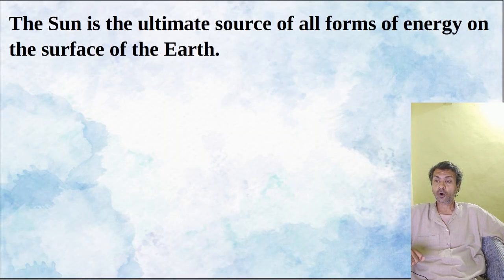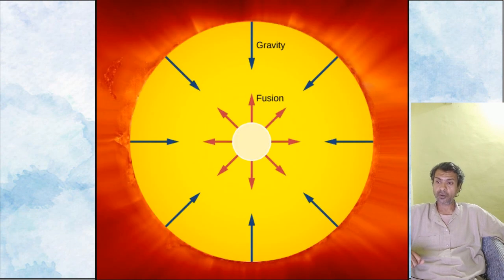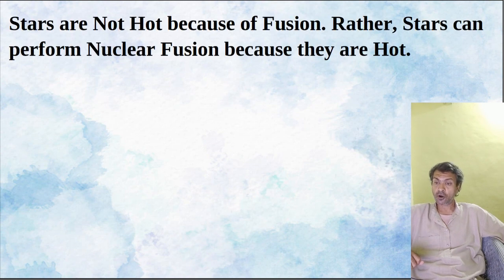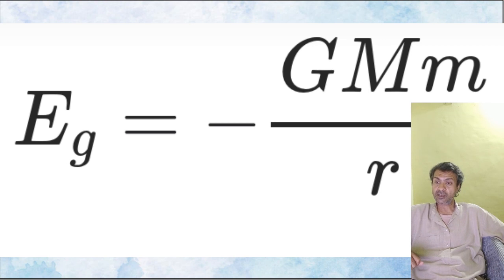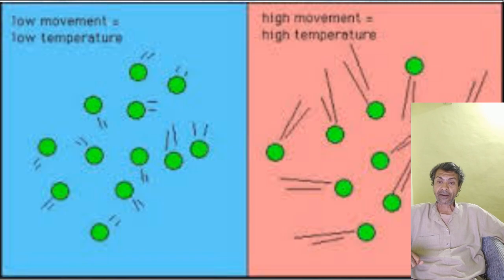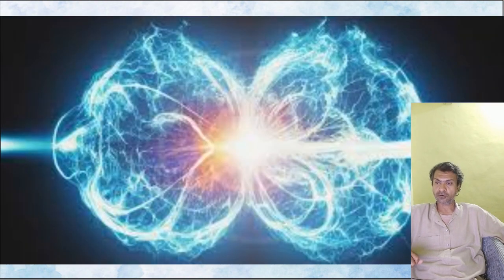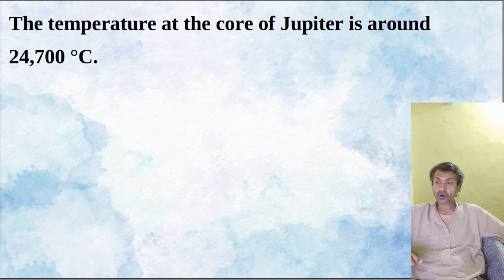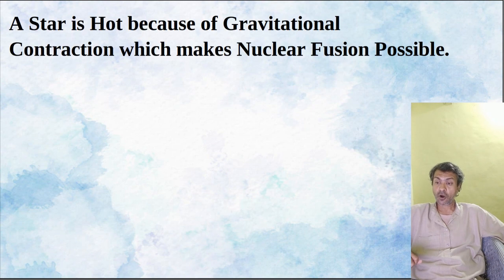Why are Stars Hot? No, It is Not Fusion!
Stars are the most exotic bodies of our Material Universe. The natural stars are simple giant balls of hot gas – mostly hydrogen, with some helium and small amounts of other elements. Every star has its own life cycle, ranging from a few million to trillions of years, and its properties change as it ages. Stars are significant for us, without Sun, we cannot expect any life on Earth. Our star not only offers Sunlight, it is the major source of all the energy we use on Earth. The Sun offers all this energy by its temperature. Calculations suggest that the temperature at Sun’s surface is about 5,600 Celsius. The temperature rises from the surface of the Sun inward towards the sweltering center of the Sun where it reaches about 15,000,000 Celsius.

The Sun is a Yellow dwarf, a medium size, smaller star. Other similar stars are Alpha Centauri, Tau Ceti, and 51 Pegasi.

However, some other stars are really big. UY Scuti is a red supergiant star. It is 1,708 times wider than our Sun, with a radius of 1.2 billion km. The temperature at the core of a red supergiant star is expected to be in the range of 100 million Celcius. Stephenson 2 DFK 1 is a bigger Red HyperGiant star and the temperature at its core obviously is expected to be more than that of UY Scuti.

So the question arises, why are these stars so Hot? What makes them Hot, and why is the temperature of the core of UY Scuti more than that of our own Sun?
Why is the temperature at the core of Jupiter much higher than the temperature at the Sun's surface?
Why is the core of Saturn so Hot?